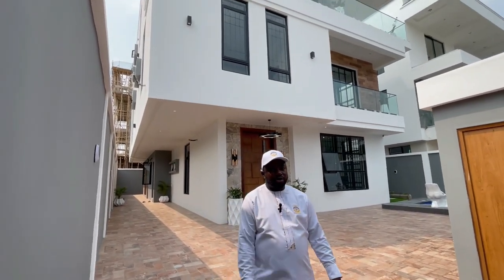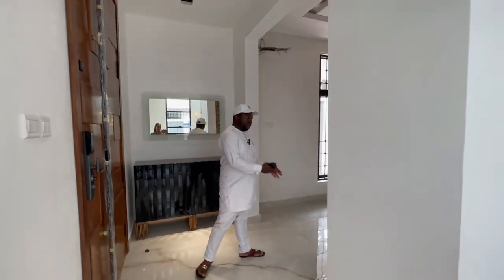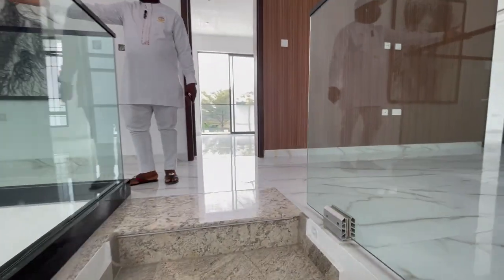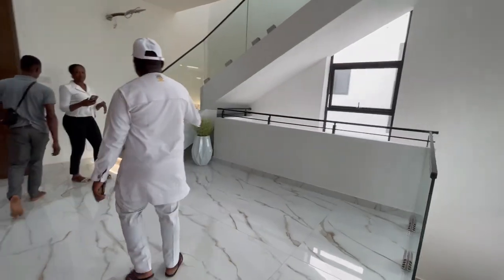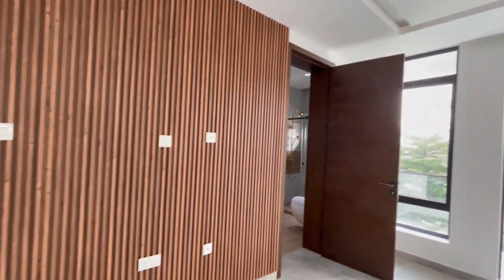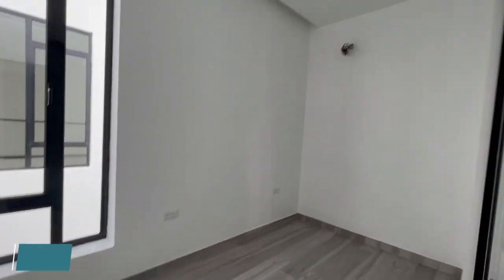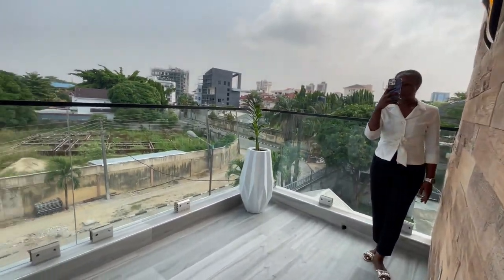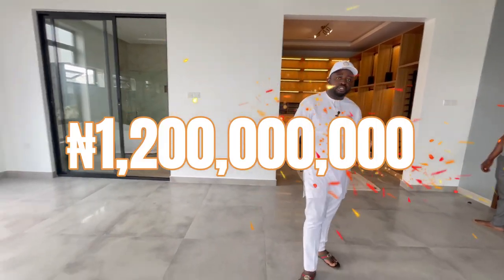INSIDE THIS 1.2 BILLION NAIRA ($1,600,000) MANSION IN IKOYI LAGOS, NIGERIA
1.2 BILLION CONTEMPORARY 5 BEDROOM DETACHED DUPLEX FOR SALE!!!

Location: Ikoyi, Lagos 🇳🇬
Price: N1.2B

Features:
New
Fully Automated
Grand Paino With Auto play System
Contemporary
Rooftop Terrace
All Ensuite Bedrooms
High Ceiling
Fully Fitted Kitchen
3 Kitchen
Wet & Dry Kitchens
Kitchenette (Upstairs)
Ante Room
6 Seater Cinema
Smart WC
Luxury fitted Chandelier
Italian Finishing
Control Room
Double Door Refrigerator
Spacious Compound
Dining Area
Automated Windows curtain
Automated light System
Two Family Lounge
Bluetooth Speakers
Swimming Pool
2 Room BQ
5kva Solar Panel Inverter System
CCTV
Balconies
Art Painting
Water Heater
Closets
Walk-in Shower
Double Walk-in Closet
Bath Tub
Study Room
Gym Room
For Alarm
Imported Flower Pot
Relaxation Area (by the Pool)